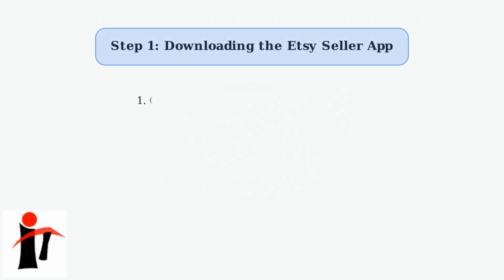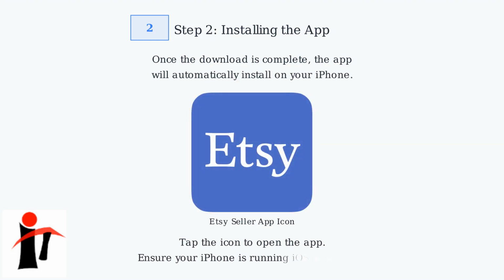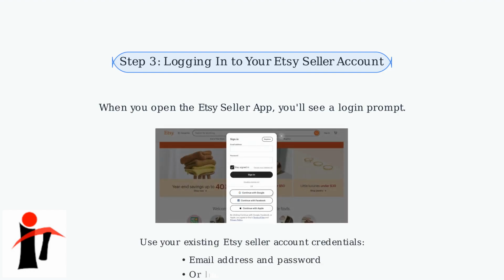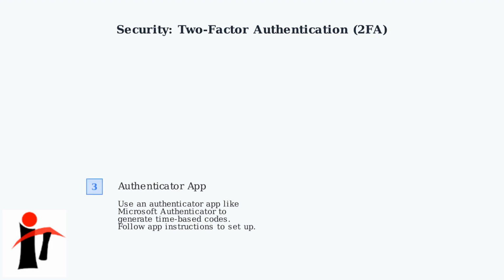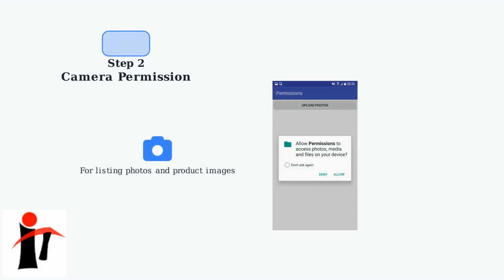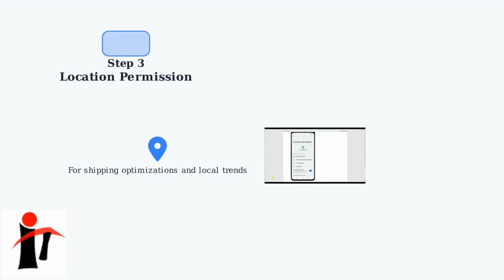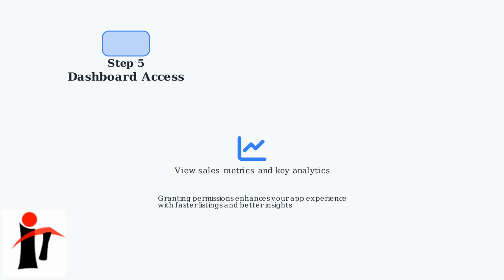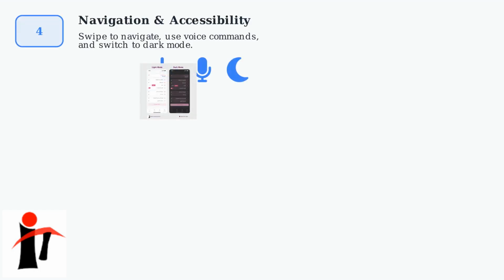How to Download the Etsy Seller App on iPhone – Install & Login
📱 Learn how to download the Etsy Seller app on your iPhone quickly
🛒 Follow steps to install the app from the App Store safely
🔑 Log in to your account and access all seller features easily
🚀 Manage your Etsy shop on the go with full mobile functionality